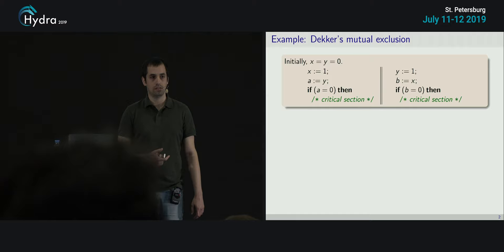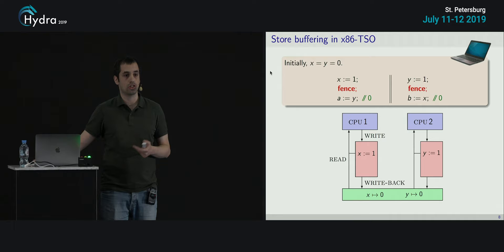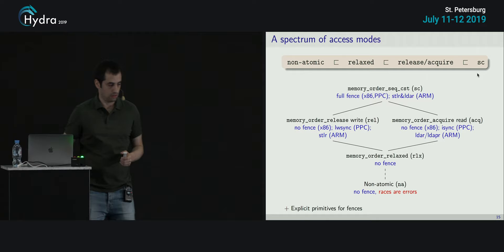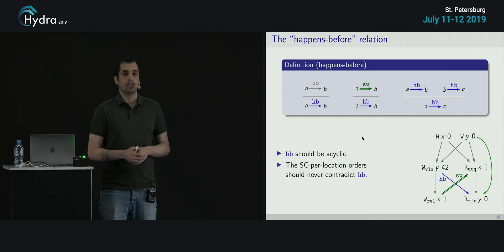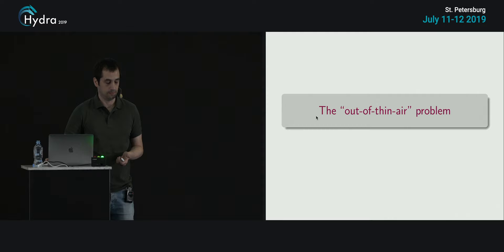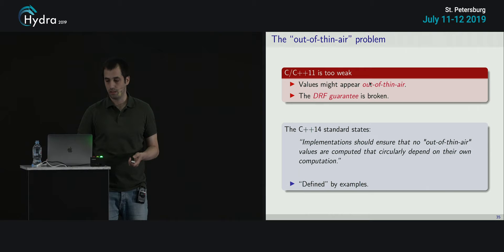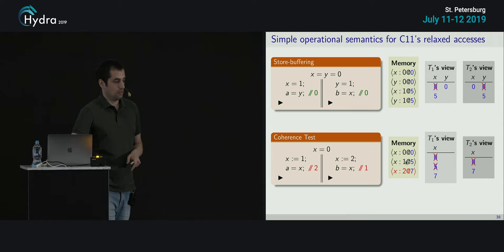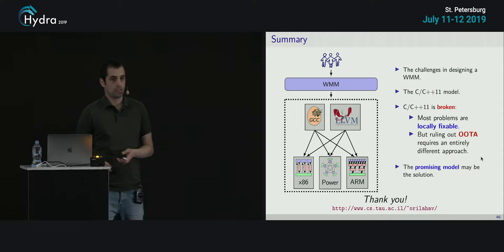Ori Lahav — Weak memory concurrency in C/C++11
Hydra 2022 — June 2-3
A memory model defines the semantics of memory accesses in multithreaded programs. For programmers, sequential consistency (i.e., interleaving-based semantics) is considered as the simplest model. However, naive sequential consistency is too costly to implement, and, in fact, designing a satisfactory memory model is highly challenging, as one has to carefully balance the conflicting desiderata of programmers, compilers, and hardware.

In this talk Ori will introduce the formal underpinning of the C/C++ concurrency model from 2011 and the key ideas behind it. He will discuss some of the flaws of the model, ways of correcting it, and some remaining open problems. In particular, he will describe the notorious "out-of-thin-air" problem, and describe the "promising semantics" solution for it (appeared in POPL'17).